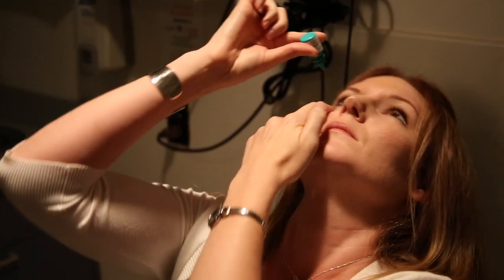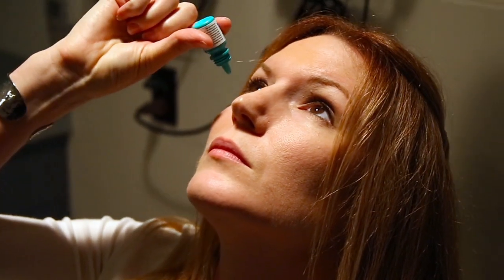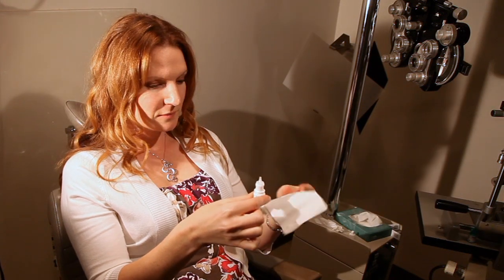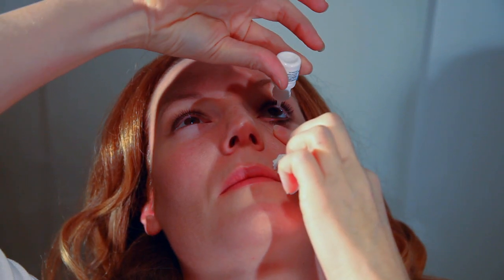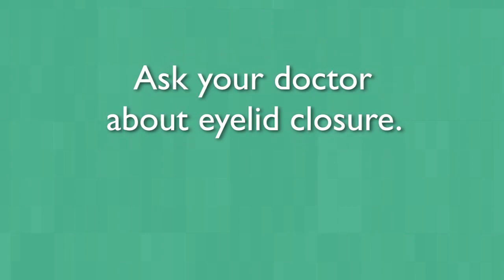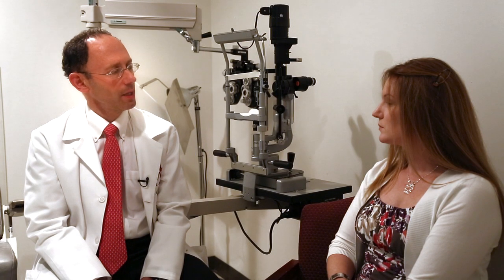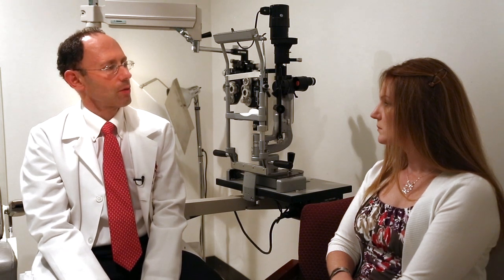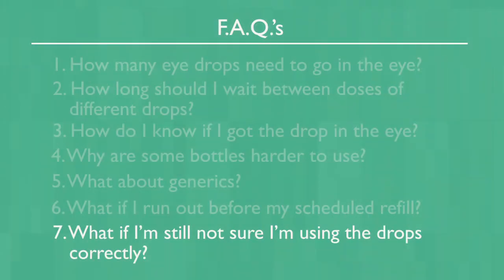Using Eye Drops to Treat Glaucoma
Dr. Henry Jampel discusses the proper use of eye drops for treatment of glaucoma.